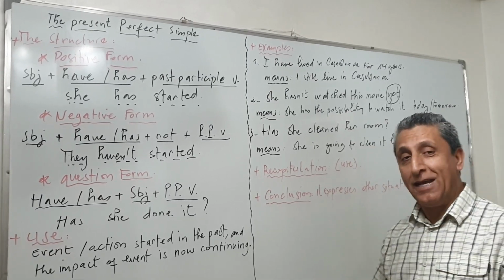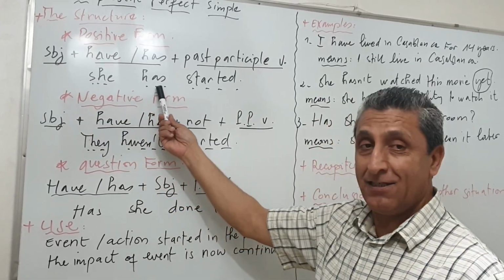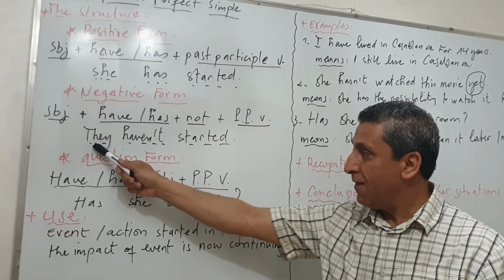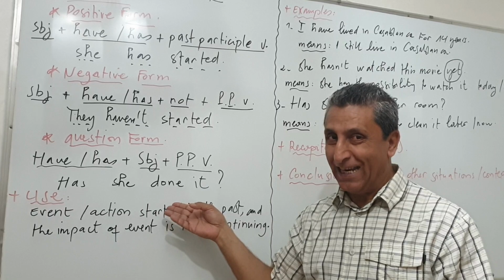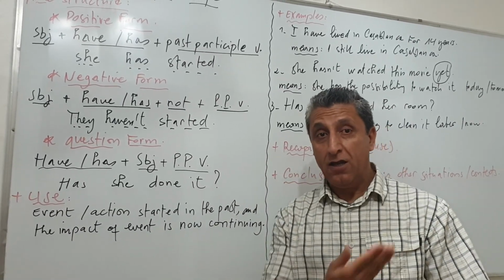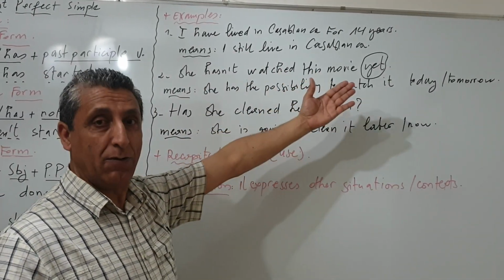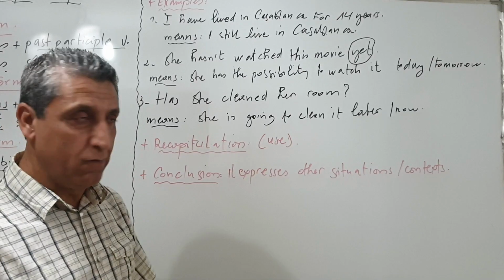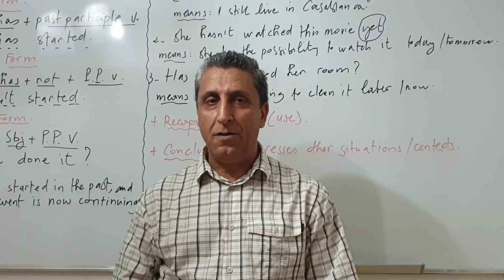EASY PRESENT PERFECT SIMPLE WITH STRUCTURE ,USE AND EXAMPLES FOR STARTERS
Very easy starter explanation of the Present perfect Simple.structure,use and examples. want more videos on starter lessons check out this
Youtube channel for new learners of English:
Most of the lessons given in this channel are easy explanation of starter level English.
The lessons are mainly on grammar and vocabulary but there are also reading courses and videos on different aspects of the English language.